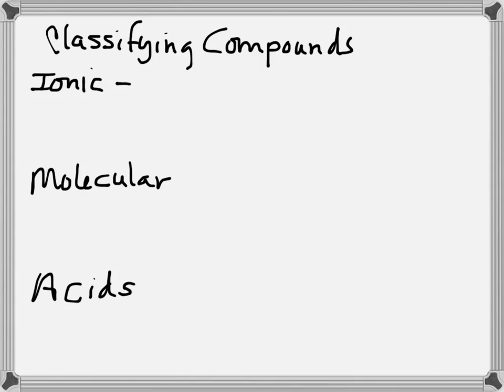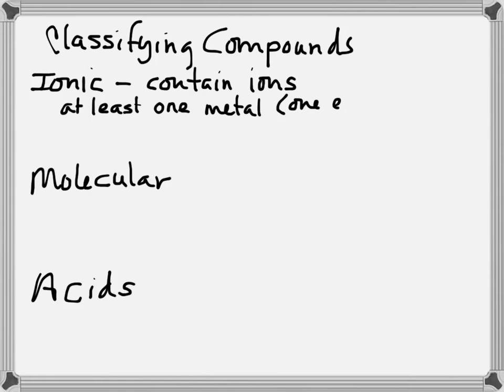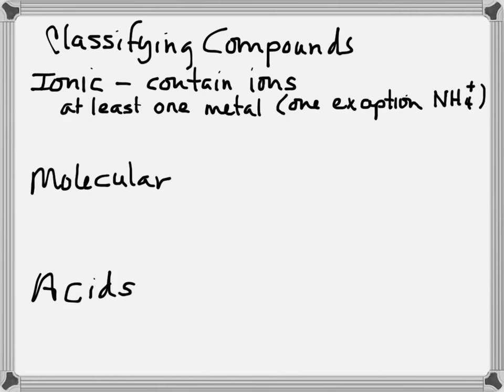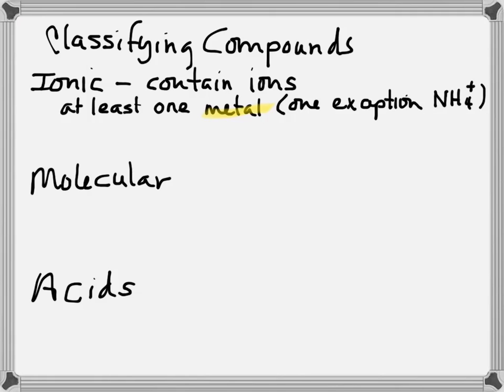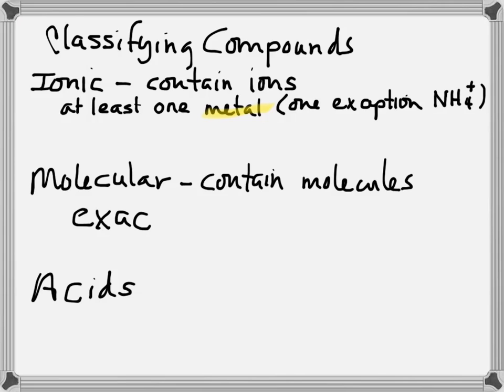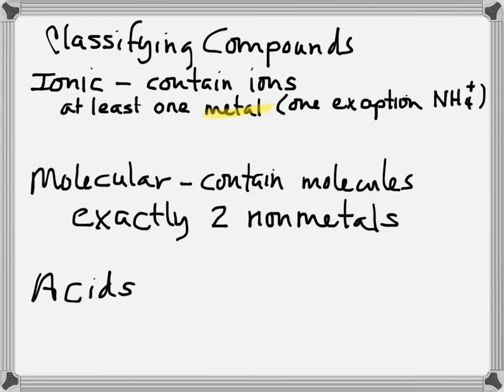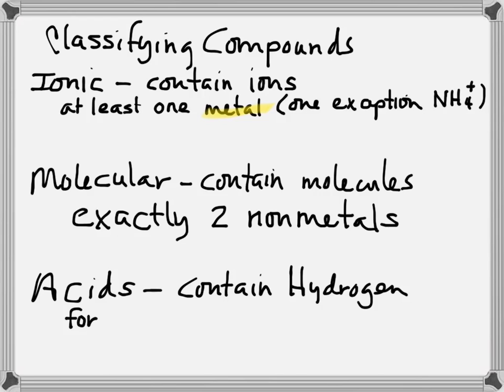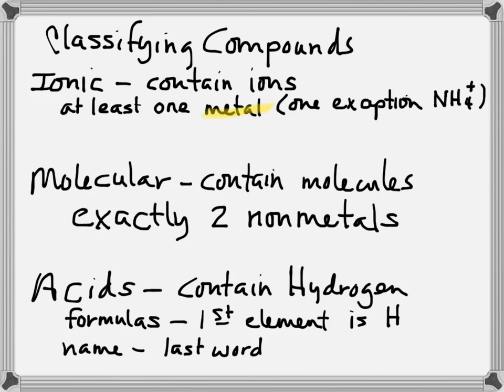Classifying Compounds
10/8/14 lecture at FCC